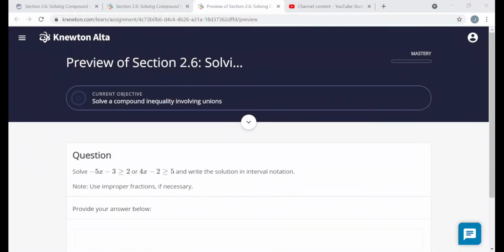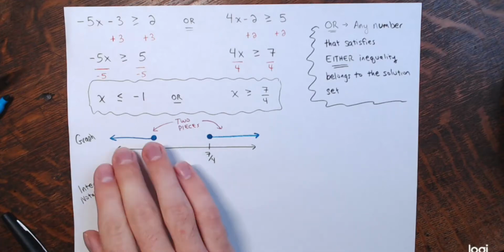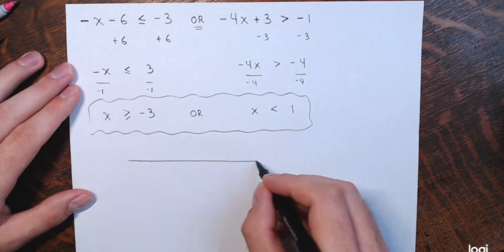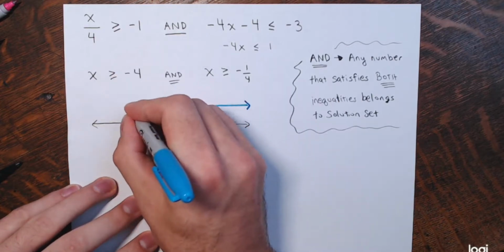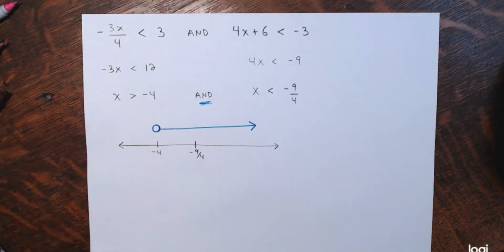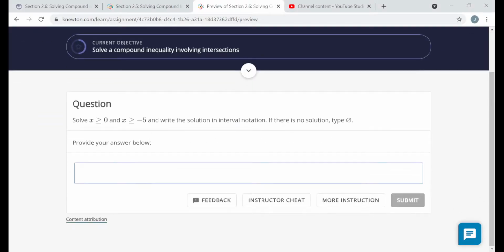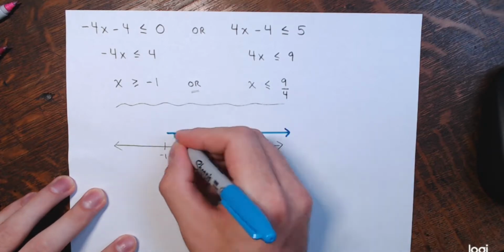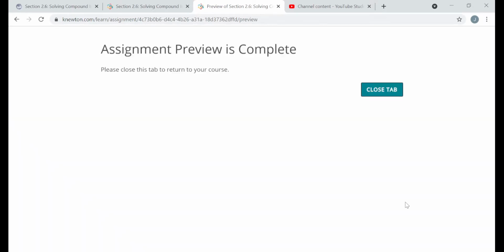Knewton Alta Assignment - Section 2.6: Solving Compound Inequalities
0:00 – Intro
1:26 – Solve a Compound Inequality Involving Unions #1
11:46 – Solve a Compound Inequality Involving Unions #2
16:25 – Solve a Compound Inequality Involving Intersections #1
23:45 – Solve a Compound Inequality Involving Intersections #2
26:46 – Solve a Compound Inequality Involving Intersections #3
32:38 – Solve a Compound Inequality Involving Intersections #4
36:31 – Solve a Compound Inequality Involving Unions #3
40:19 – Solve a Compound Inequality Involving Unions #4